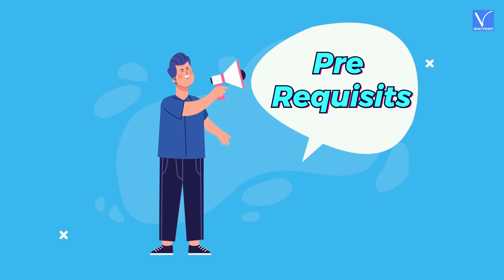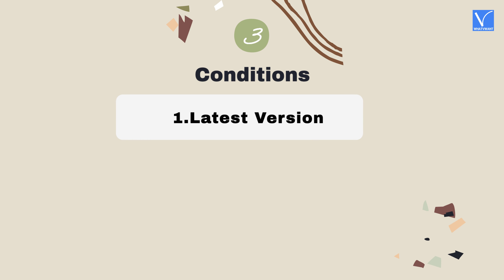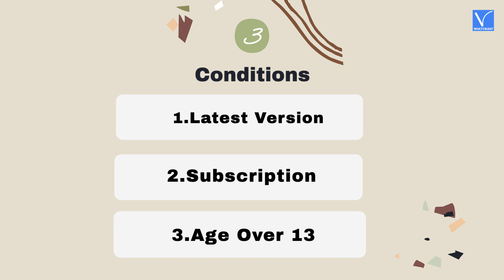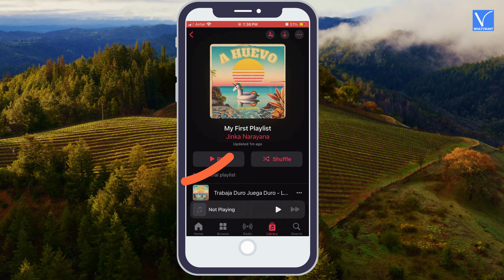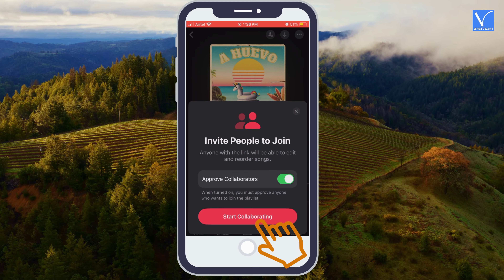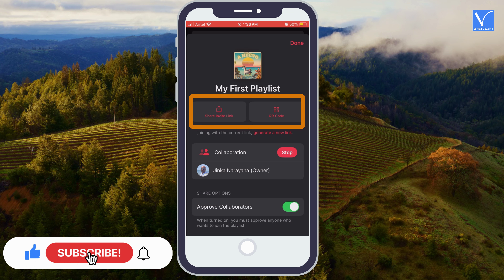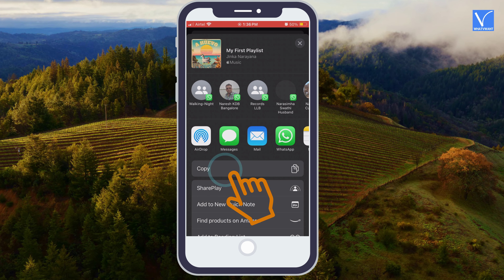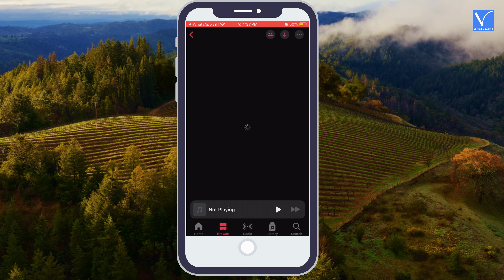How to Make A Collaborative Playlist on Apple Music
In this tutorial we will show you making a collaborative playlist on Apple Music. You will also learn the benefits of Collaborative playlist and condition to make that.
                      Time Stamp
0:00 - Introduction
0:26 - Why should you Make Collaborative playlist
0:56 - Pre-Requesits for Making Collaborative playlist on Apple Music
1:20 - How to make a Collaborative Playlist on Apple Music